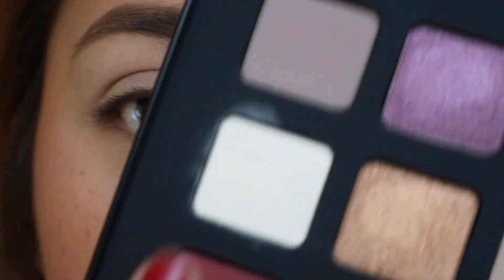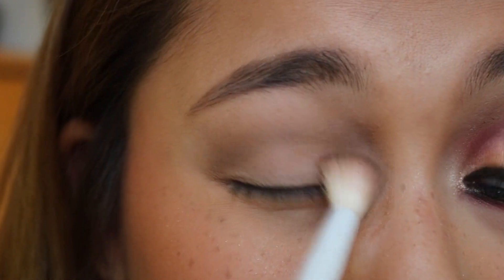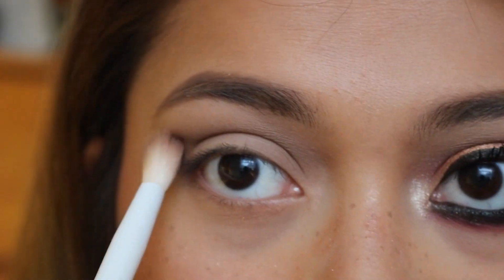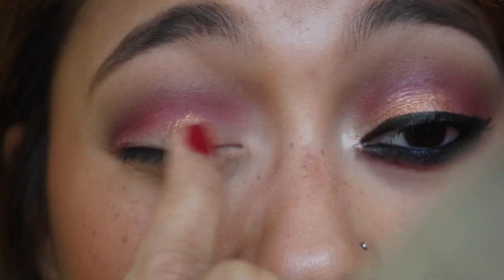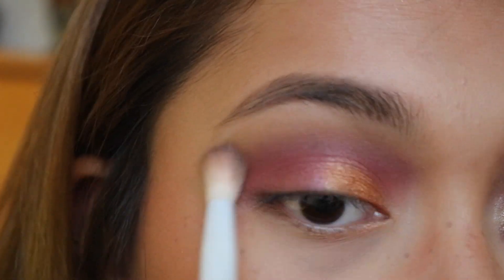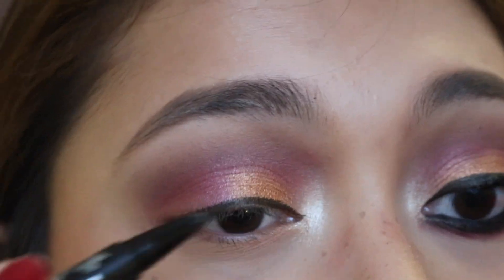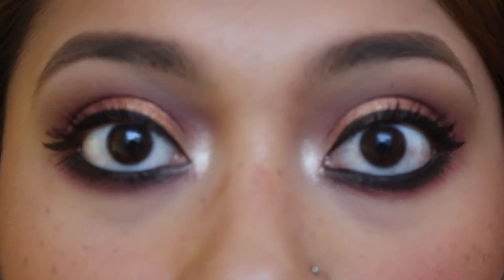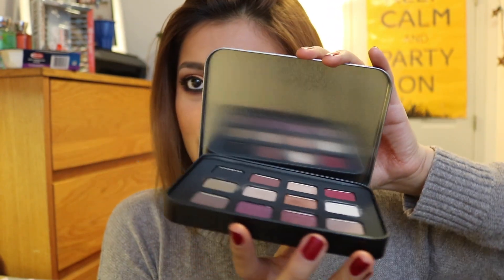Make Up Forever Lustrous Eyeshadow Palette Review!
Hey guys!

I know I have not been posting for a while, but I am back!
Today I reviewed a palette no one seems to be talking about. So is it worth buying? Watch to find out!